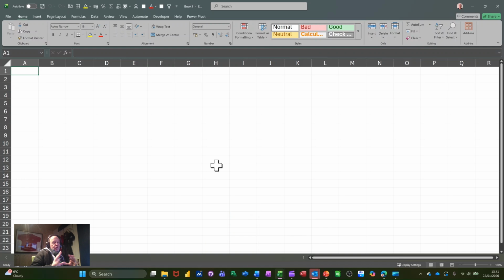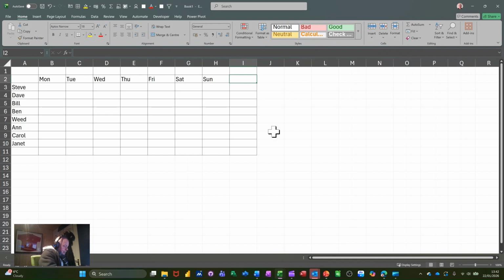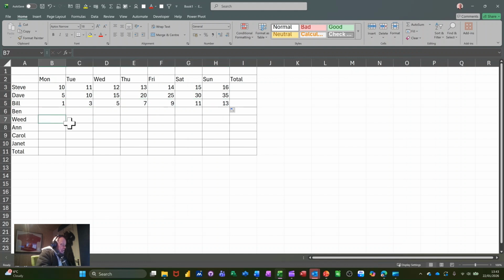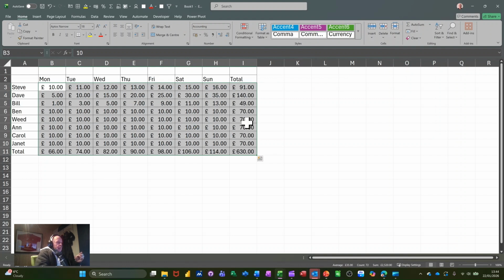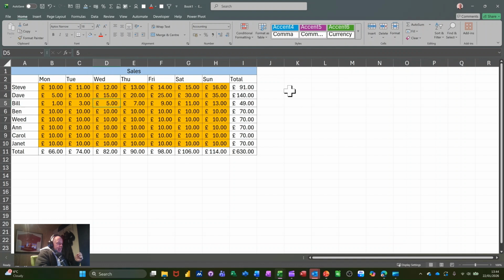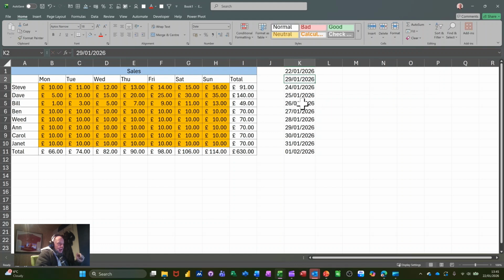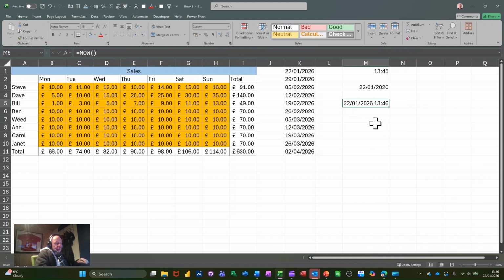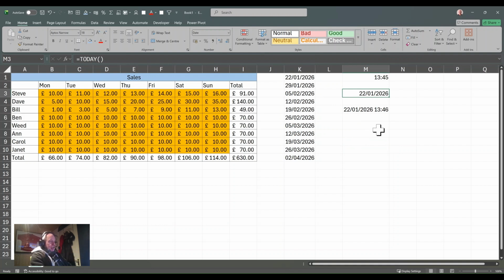Struggling with Step Values & Date/Time in Excel? Here’s How to Master It!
Hi guys, welcome to this session in Microsoft Excel. This excel tutorial provides essential excel tips for quickly creating lists using custom list features. Learn how to use the autofill handle to easily populate days of the week and other custom lists using excel autofill.